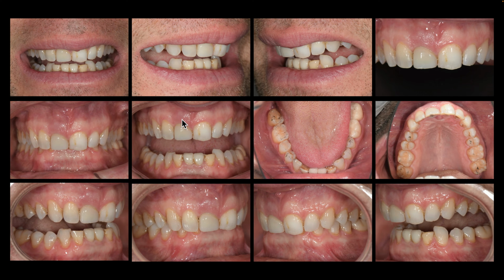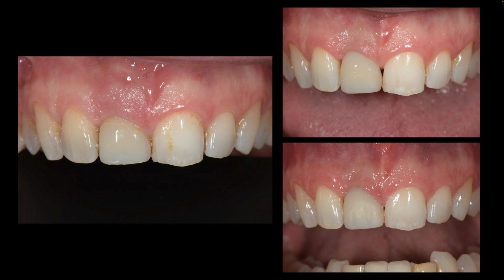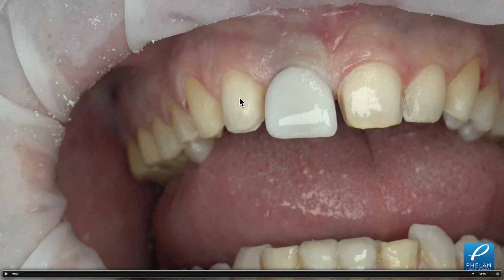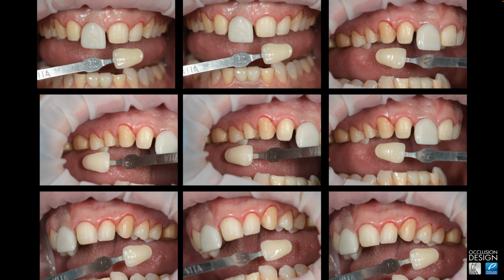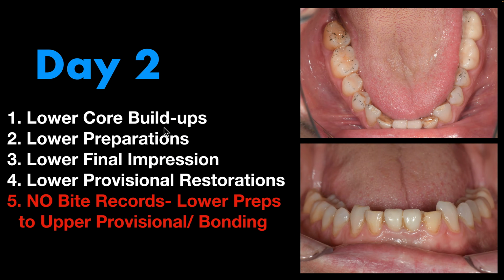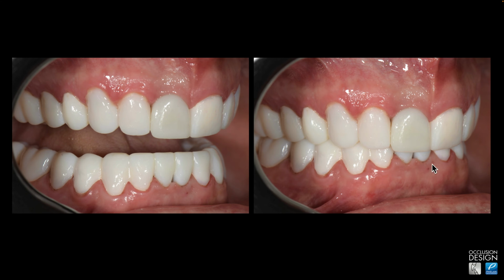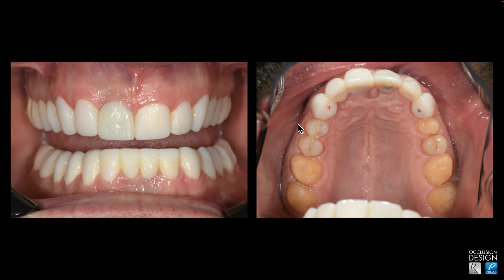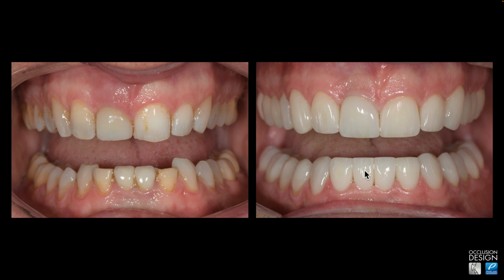Managing a Deep Overbite and Tooth Wear: A Full Mouth Rehabilitation Case Study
In this video, I am sharing another detailed full mouth rehabilitation case study for a patient with a deep overbite and significant tooth wear.

Watch as I explain each phase of the treatment process, including:
• Risk Assessment
• Day 1 and Day 2 Preparation Plans
• Porcelain Veneer and Crown Preparations
• Final Impressions and Provisional Restorations
• Protective Appliances to use for Wear Patients

Throughout the video, I share insights into advanced restorative techniques that can elevate your practice in restorative dentistry, especially when dealing with complex cases involving tooth wear and occlusal challenges.

This case study is also featured in greater detail in the monthly Occlusion Design member webinars. The February 2023 webinar includes multiple clinical videos that dive deeper into this case. If you're looking to enhance your skills in advanced restorative dentistry, I invite you to explore the Occlusion Design membership.

to learn more about Occlusion Design.